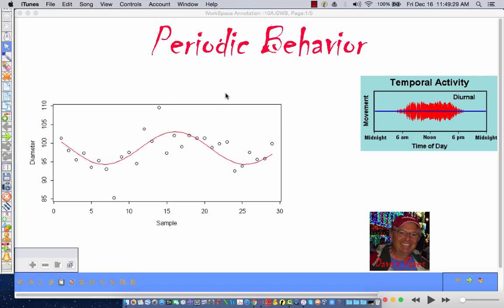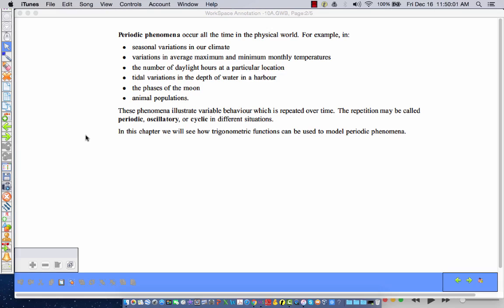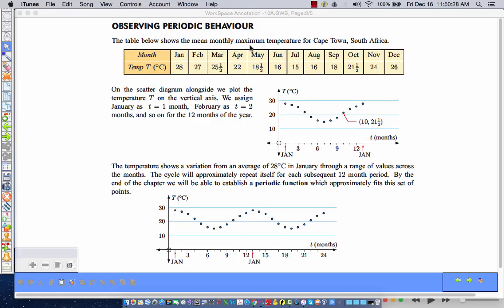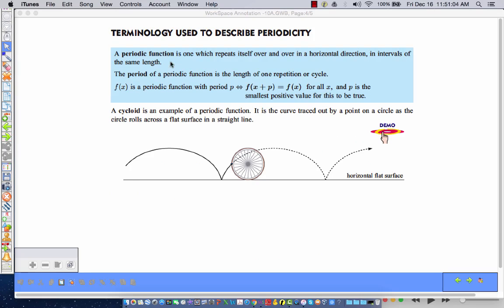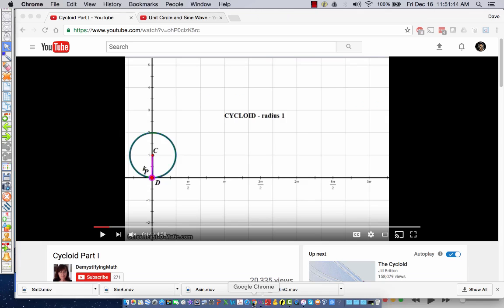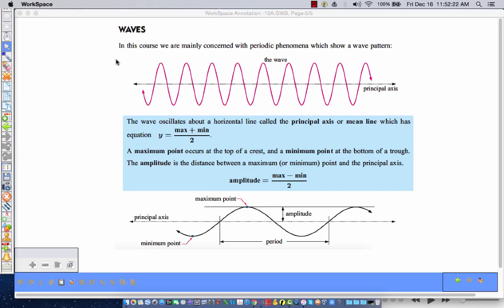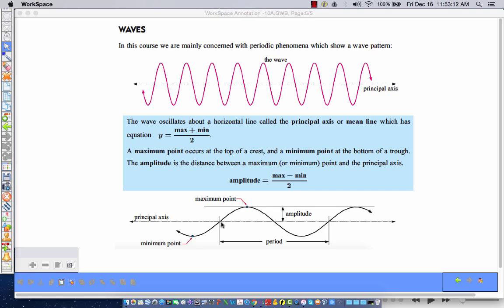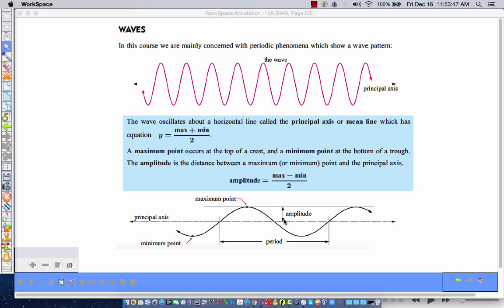10A Periodic Behavior